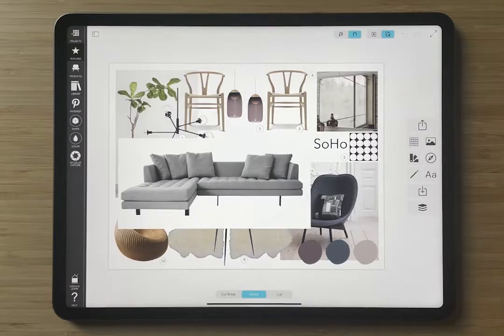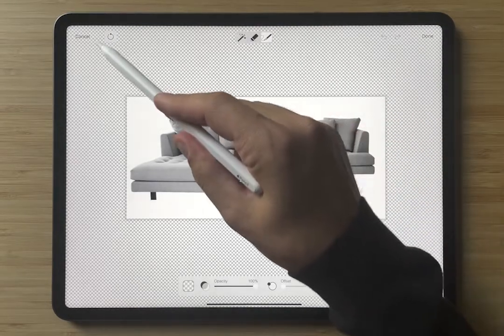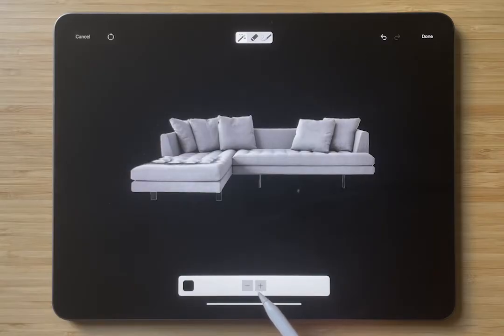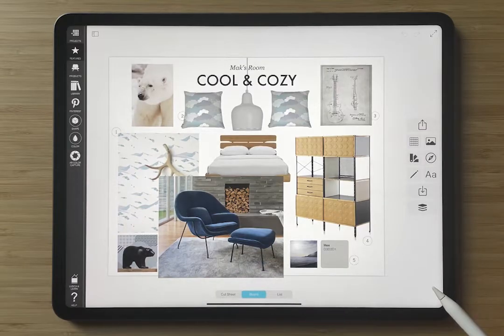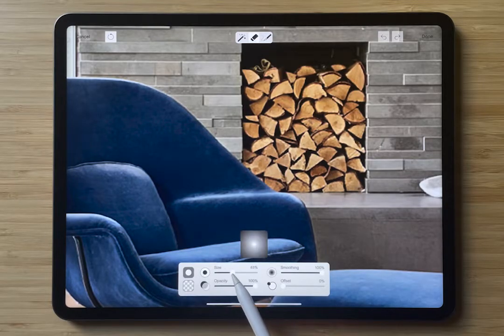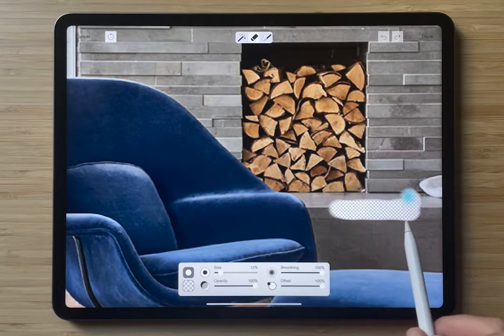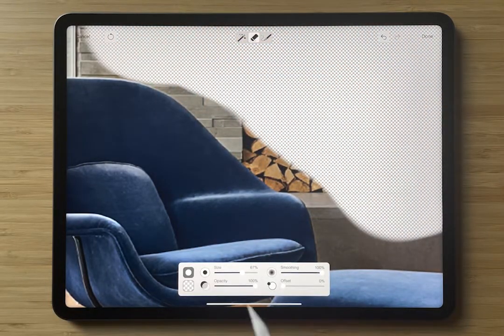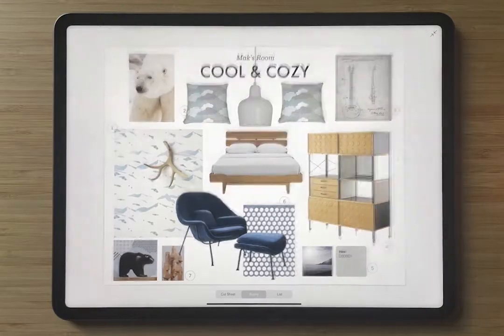How to Remove Background from Images: Morpholio Board iPad Tutorial for Home Decor & Interior Design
In this video you will learn some quick and easy tips, tricks and methods on how to remove the background or cut out products from any image. Cut Out is perfect for making design boards, mood boards, interior design boards, architecture material boards, and much more. This video was made using Board Version 4.0.

➕ Timestamps
0:25 Remove any white background with Magic Wand
2:21 Erase part of your image with the Super Eraser
5:12 Delete the background using the Magic Knife

➕ Credits
Cover design board by.